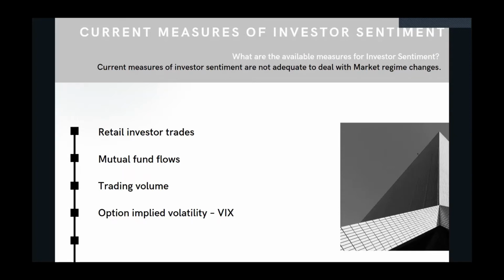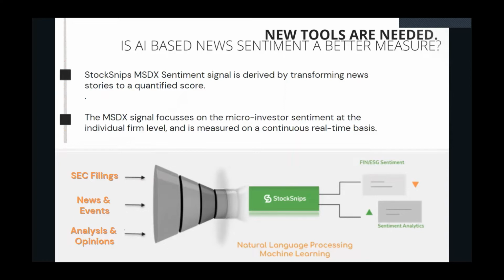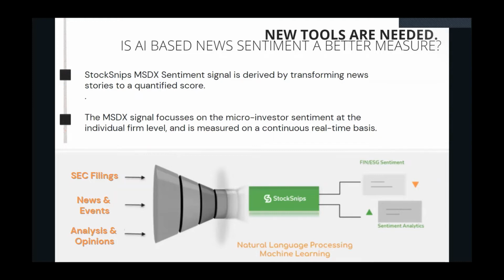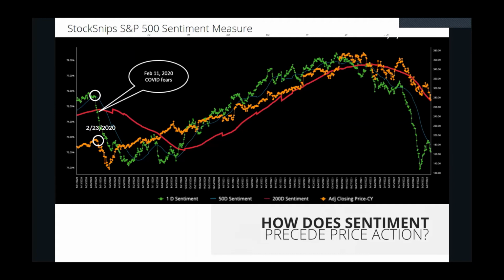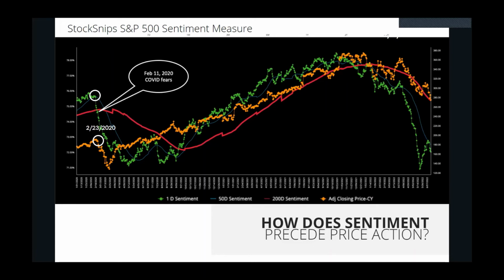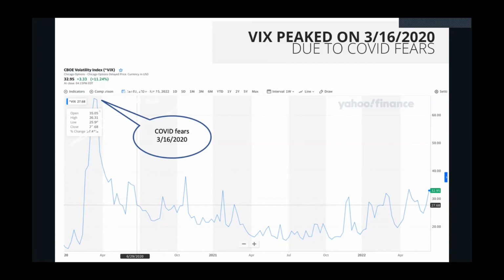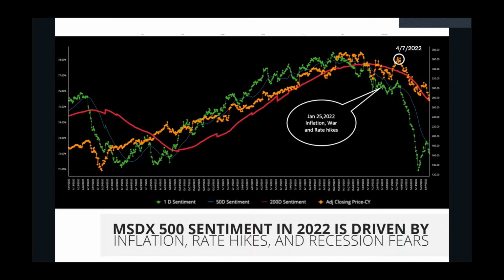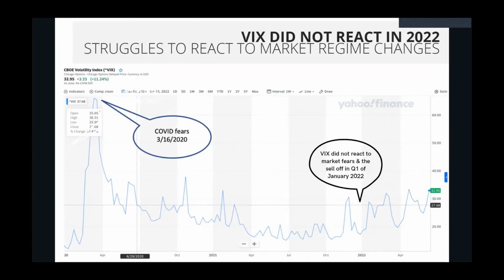StockSnips S&P 500 Sentiment Indicator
In this video, StockSnips examines whether their AI based "S&P 500 Sentiment Indicator", is a better indicator of market regime changes and downturns, versus other indicators and tools available today.